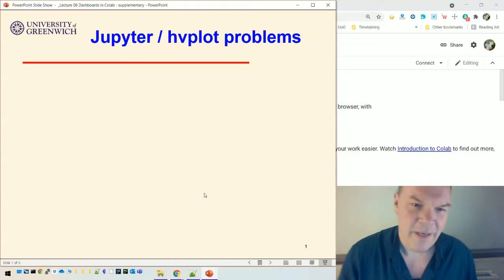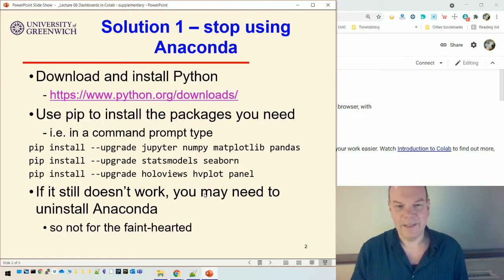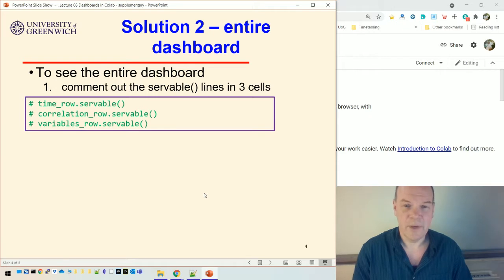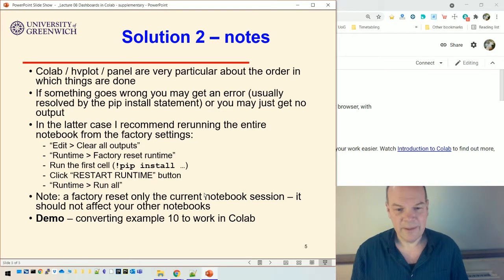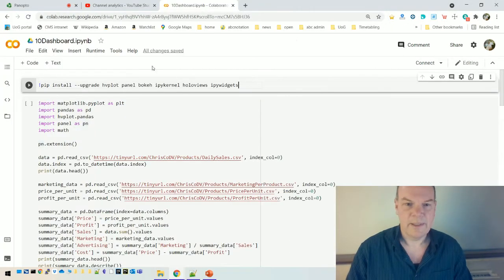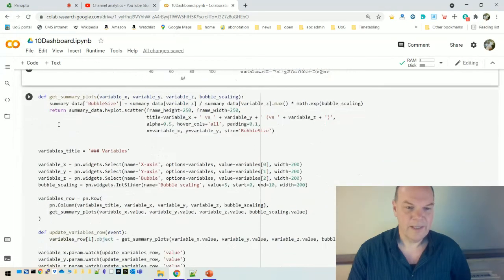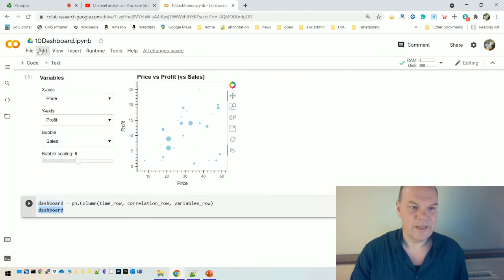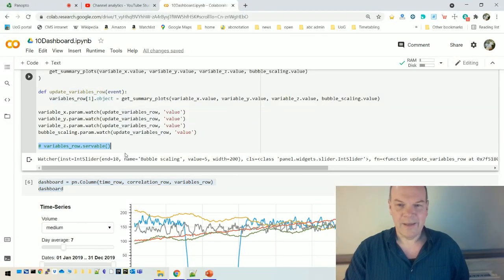Visualisation 08-9: Dashboards - Using Colab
Supplementary video: Jupyter / hvplot problems. Anaconda. Colab.